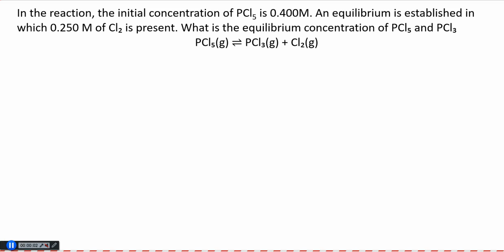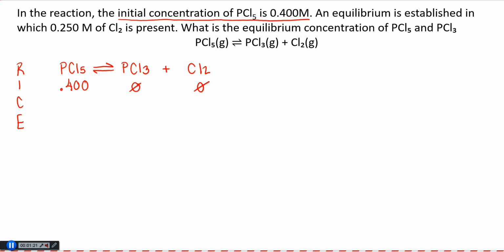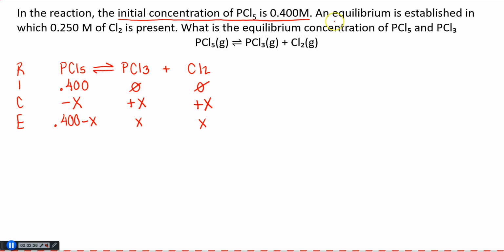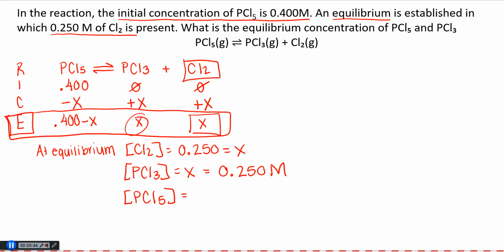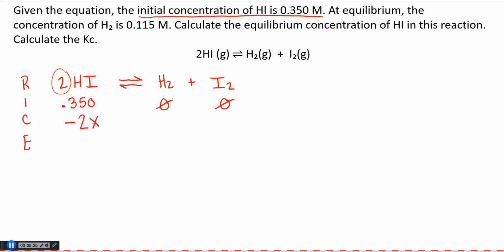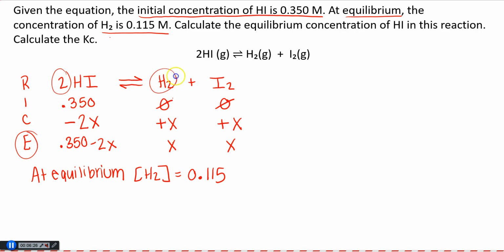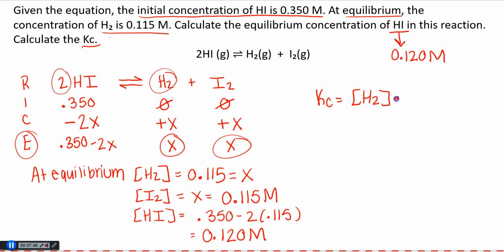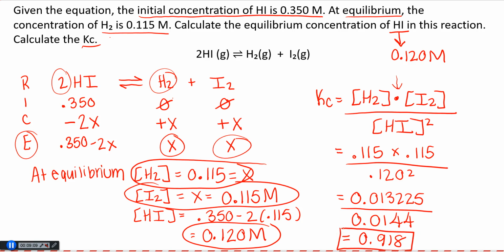U8.A2 Examples: Extra RICE Table Practice